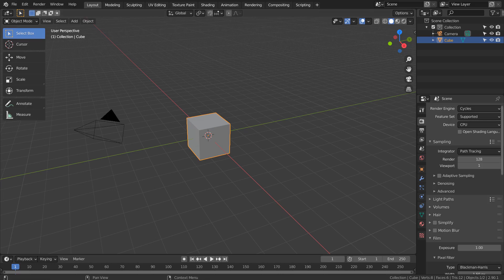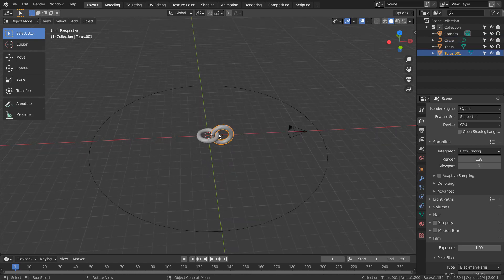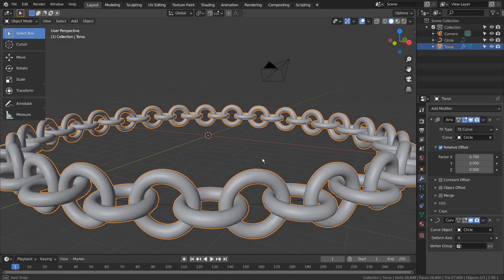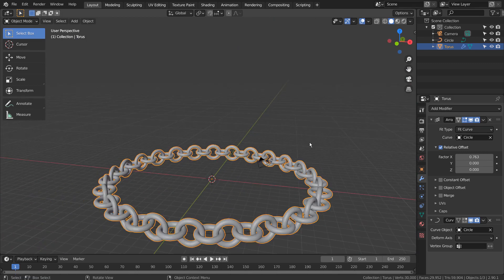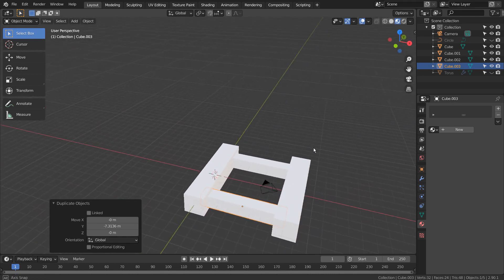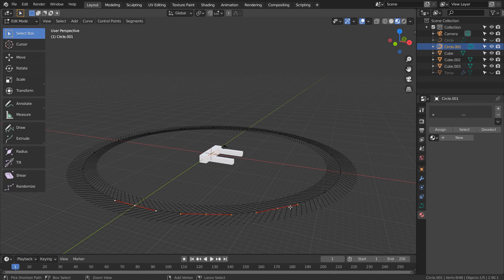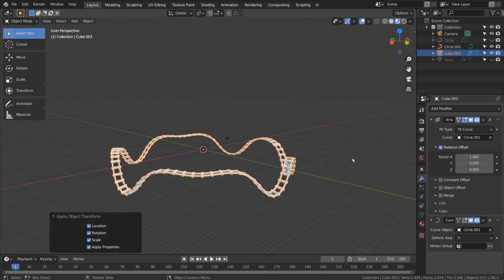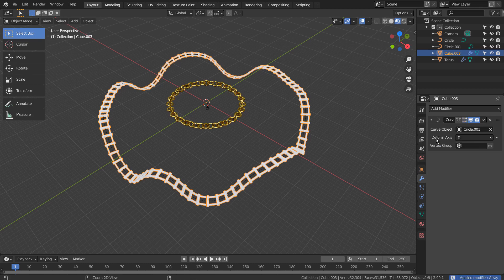Blender beginner series No. 12 - Advanced curve array